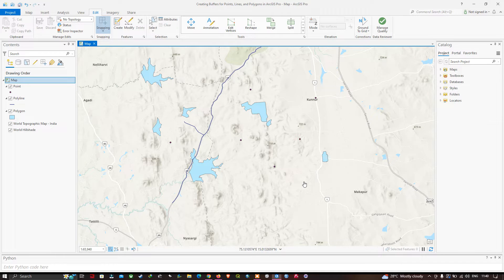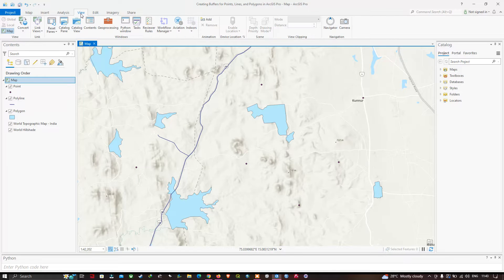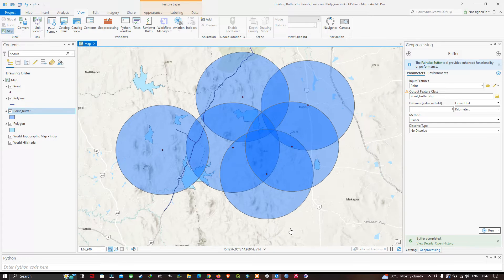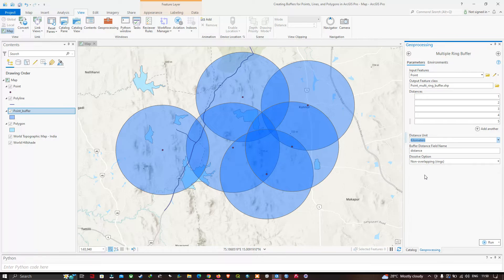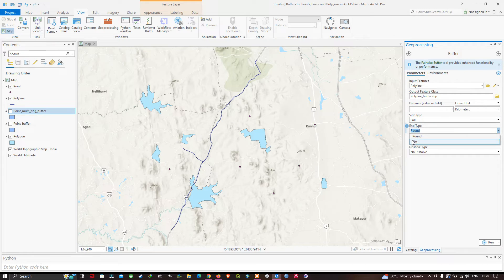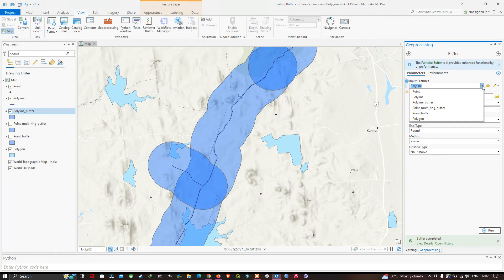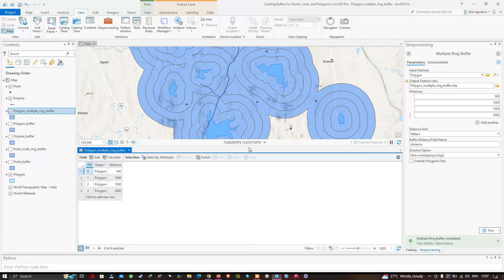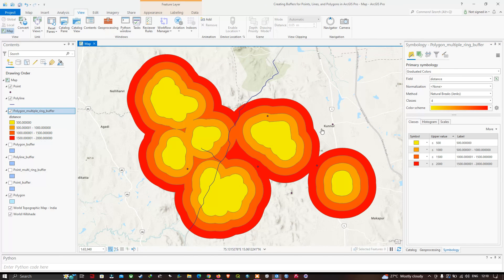Creating Buffers for Points, Lines, and Polygons in ArcGIS Pro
🌐 Unlock the power of spatial analysis in ArcGIS Pro with our comprehensive tutorial on creating buffers for points, lines, and polygons! 🗺️ Whether you're a GIS professional, student, or enthusiast, this step-by-step guide will take you through the essential techniques to enhance your mapping and analysis skills.
🔍 Key Topics Covered:
- 📍 Understanding the concept of buffers and their applications
- 📌 Creating buffers for points: Learn how to define zones around specific locations.
- 🛤️ Buffering lines: Explore the process of generating buffer zones along linear features.
- 🌐 Buffering polygons: Extend your knowledge to create buffers around entire geographic areas.
- 🎯 Fine-tuning buffer parameters: Adjusting distances, units, and other settings for precision.
- 📊 Analyzing buffer results: Utilize the results for informed decision-making.
📝 Description:
Dive into the world of spatial analysis with our in-depth tutorial on creating buffers in ArcGIS Pro! Buffers are a fundamental tool for proximity analysis, and this tutorial will guide you through the process of creating buffers for points, lines, and polygons. Whether you're mapping locations, planning routes, or analyzing land use patterns, understanding how to effectively use buffers is crucial.
🚀 What You'll Learn:
- Master the art of creating buffers in ArcGIS Pro.
- Gain insights into the different applications of buffers for diverse spatial analysis tasks.
- Understand the nuances of buffering points, lines, and polygons.
- Learn how to customize buffer parameters for specific analysis requirements.
- Apply your knowledge to real-world scenarios for informed decision-making.
🎓 Who Should Watch:
- GIS professionals looking to enhance their spatial analysis skills.
- Students studying GIS, geography, or related fields.
- Enthusiasts interested in exploring the capabilities of ArcGIS Pro.
👉 Don't miss out on this opportunity to elevate your GIS skills! Hit play now and start mastering the creation of buffers in ArcGIS Pro.